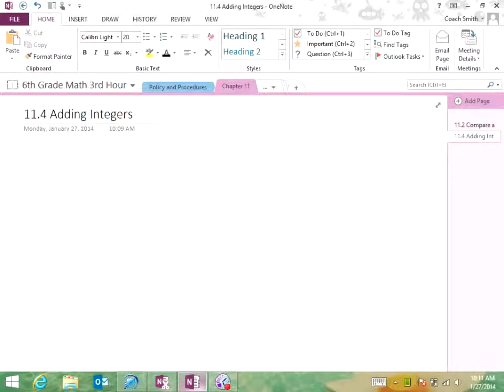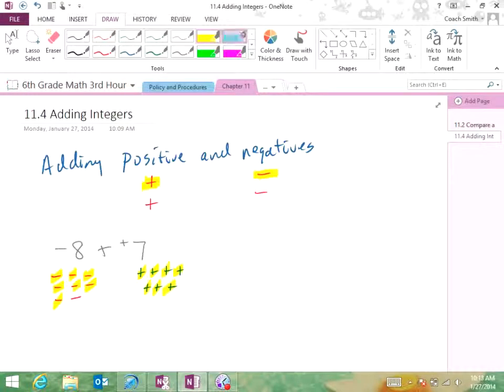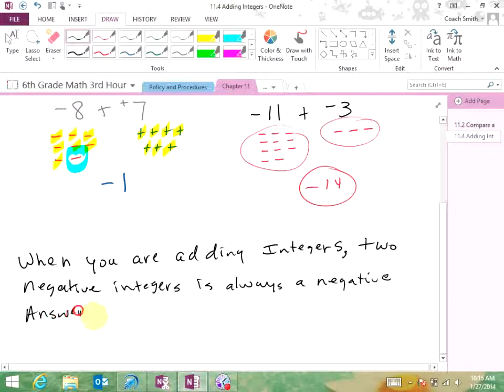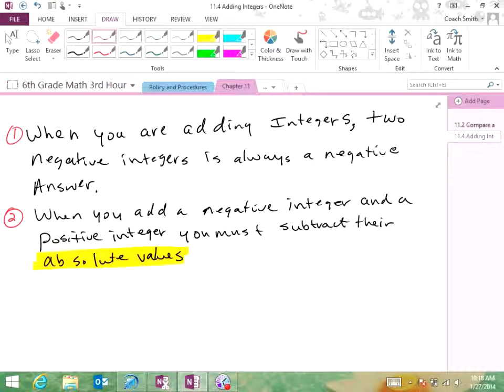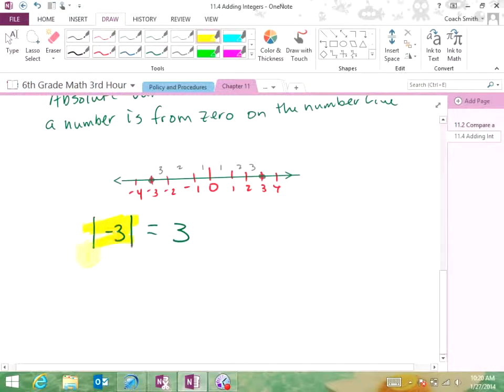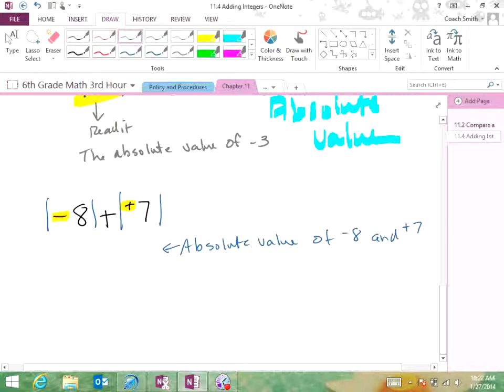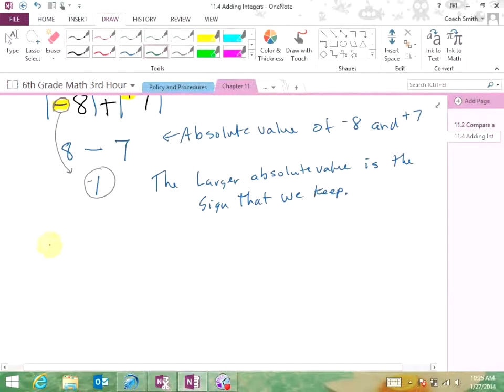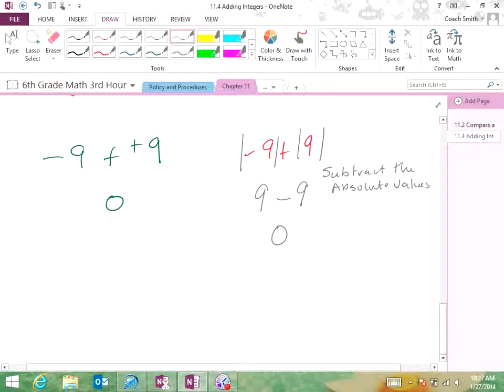11.4 Add Integers